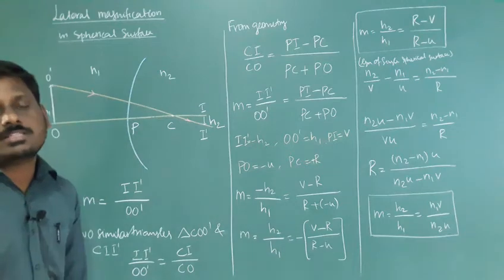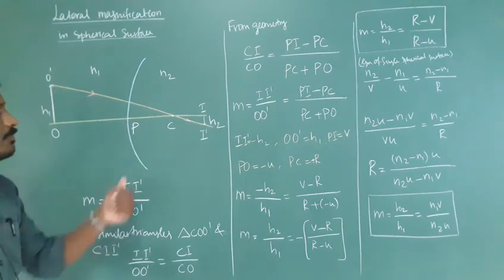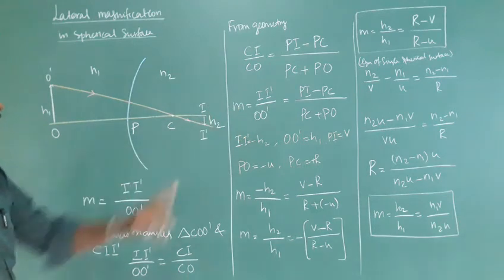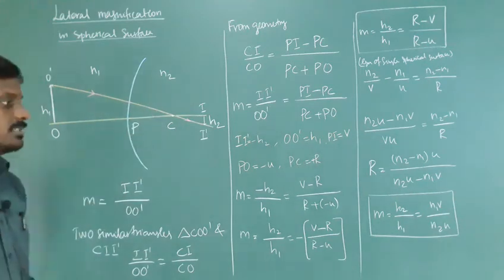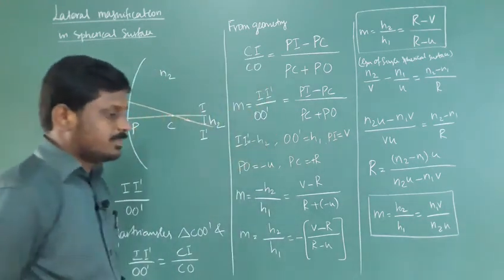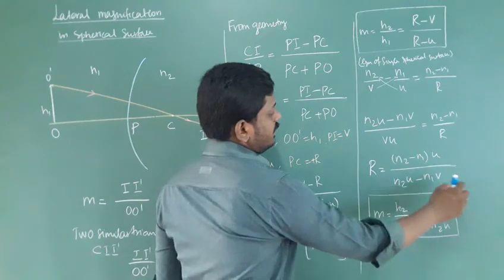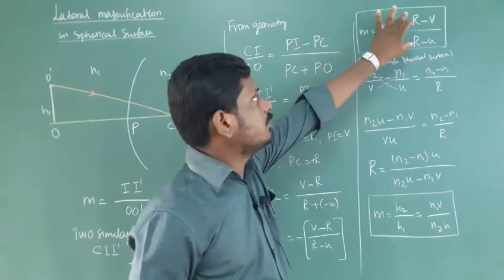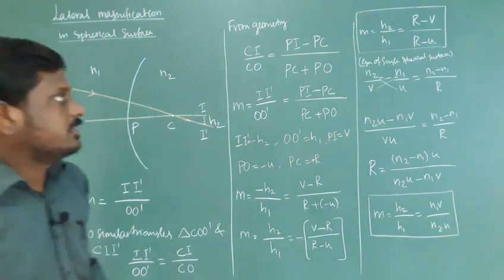Lateral magnification for spherical surface class 12 physics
Ln. 6 Ray Optics